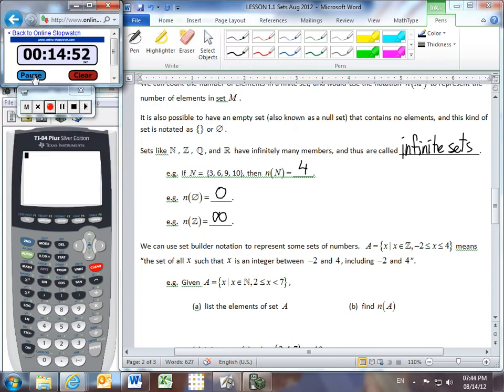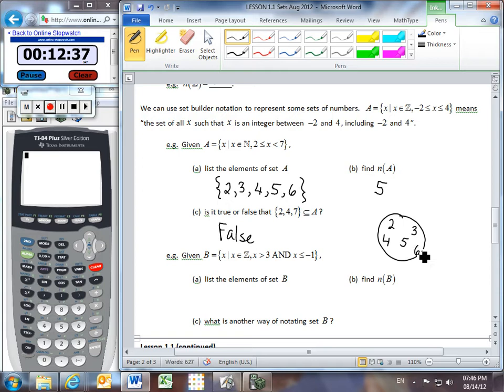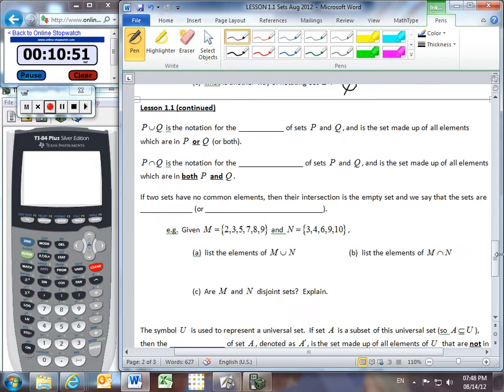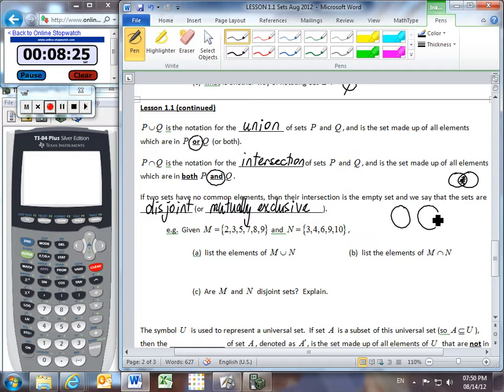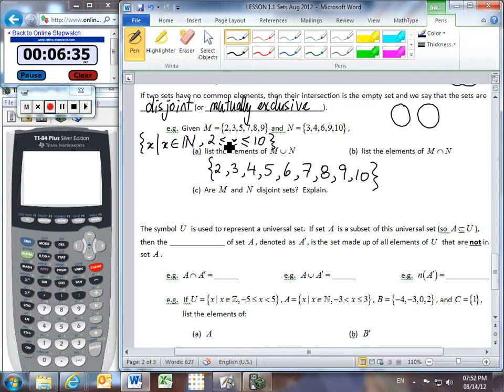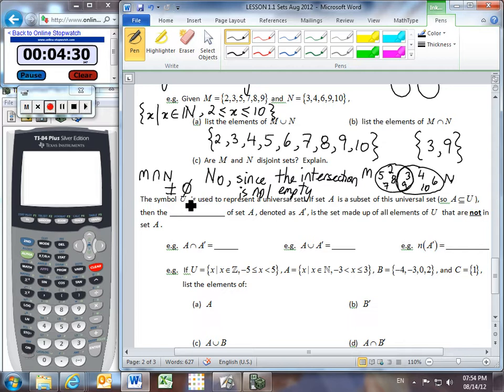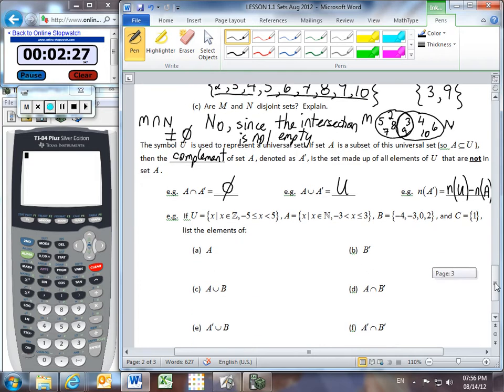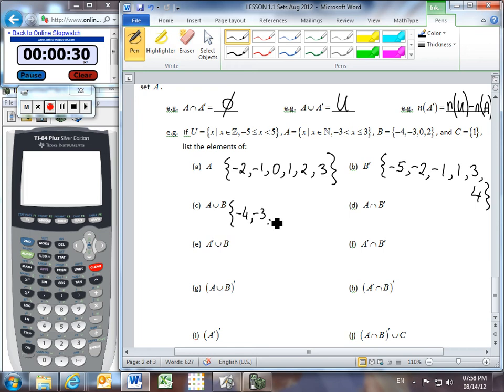Lesson: Sets - PART 2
Lesson 1.1:  Sets